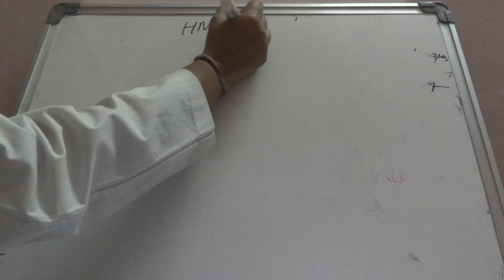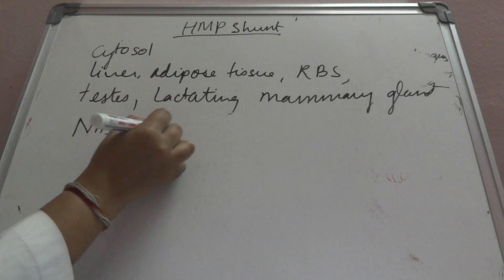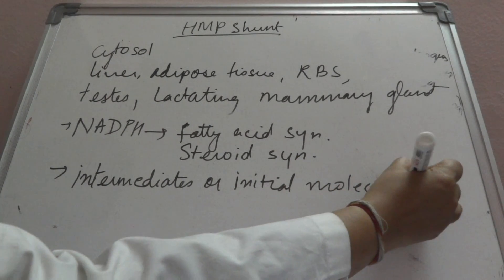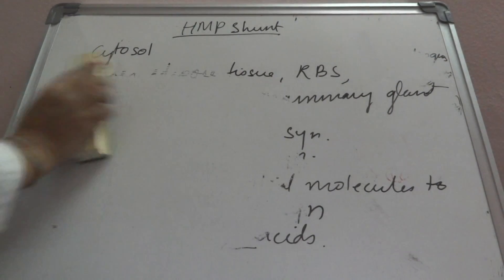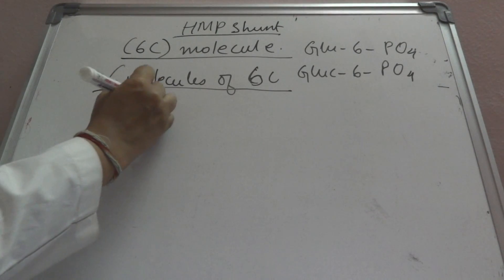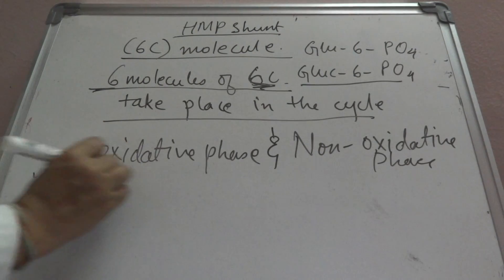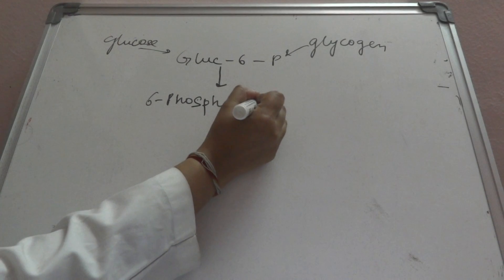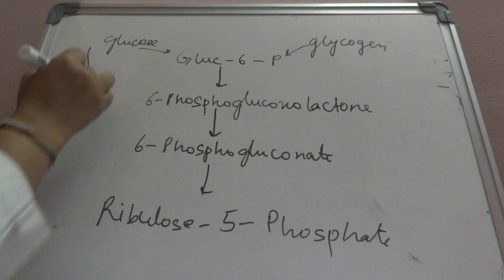Biochemistry carbohydrate -Hexose mono phosphate shunt/biochemistry cycles/metabolism